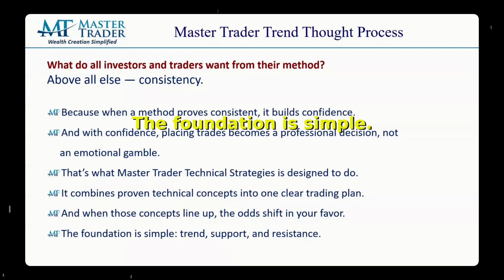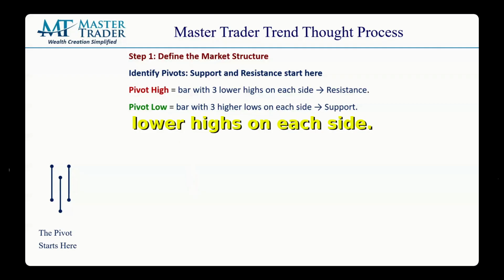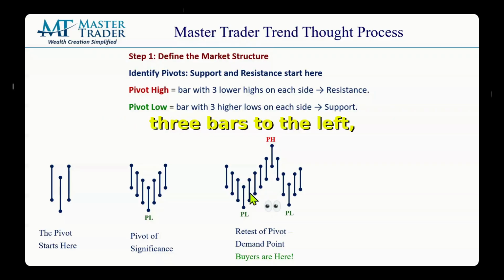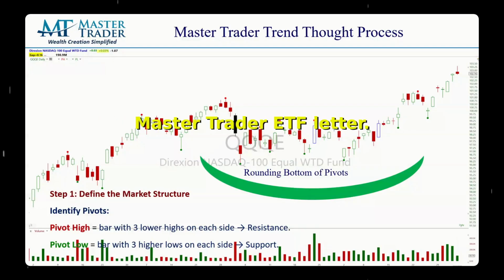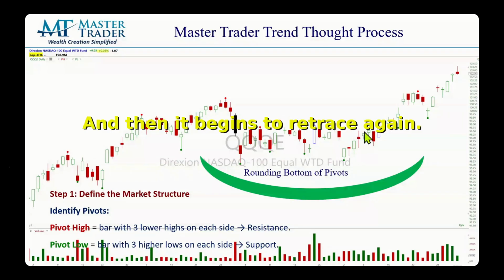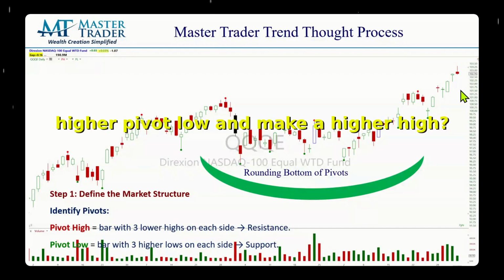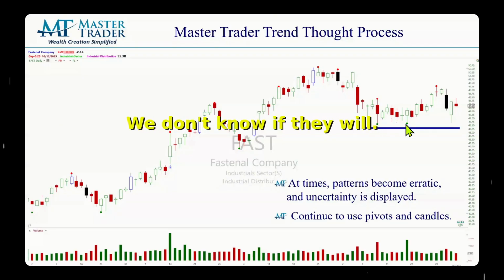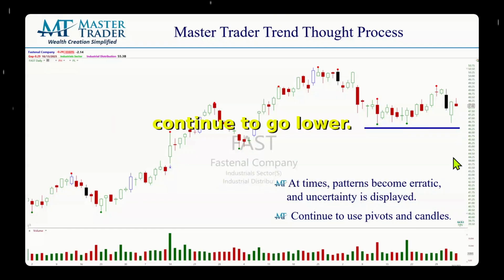What do all investors and traders want?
What do all investors and traders want from their method?
Above all else — consistency.

Because when a method proves consistent, it builds confidence.
And with confidence, placing trades becomes a professional decision, not an emotional gamble.

That’s what Master Trader Technical Strategies is designed to do.

It combines proven technical concepts into one clear trading plan.
And when those concepts line up, the odds shift in your favor.

The foundation is simple: trend, support, and resistance.

Many traders clutter their charts with indicators, fib lines, or trendlines, hoping they’ll provide the answer.

But that noise is unnecessary.

The truth is that your chart already provides you with everything you need.
Visual aids can help make that picture even clearer.

Take, for example, a Pivot — a simple, objective marker of where buyers or sellers stepped in.

This is the type of clarity that turns confusion into confidence, and confidence into consistency.